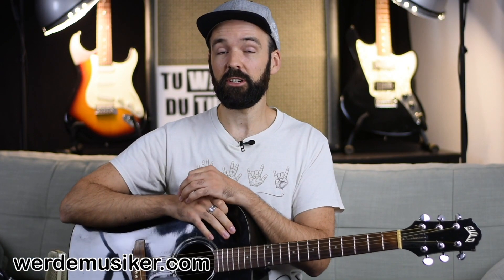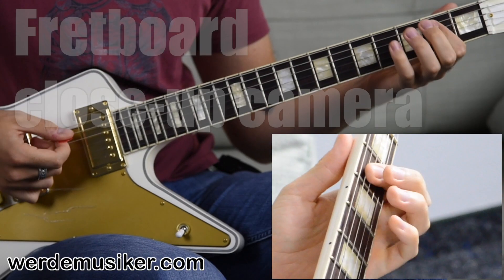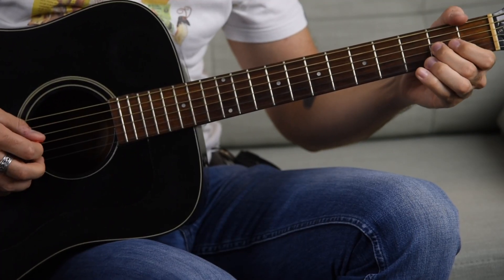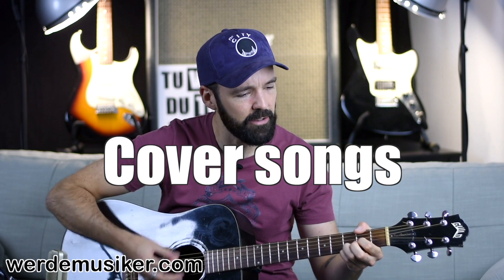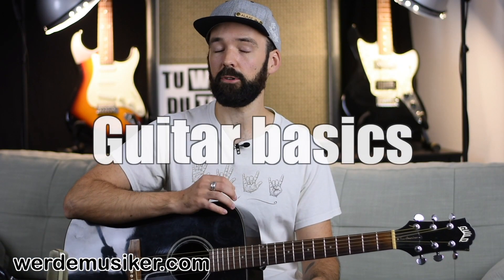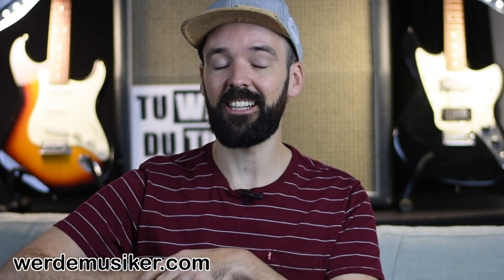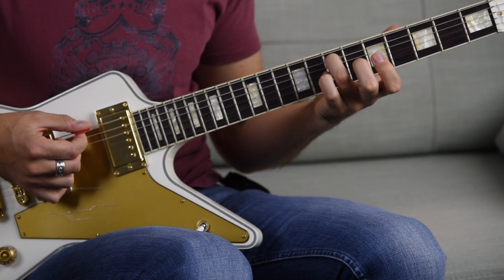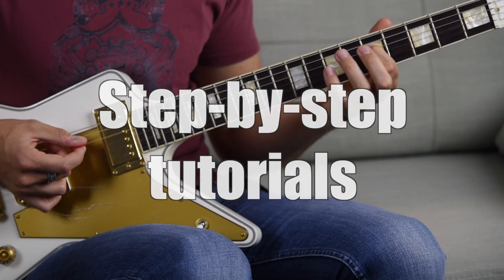Learn to play YOUR FAVORITE SONG on guitar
(Download starts instantly)

Hey guys,

I’m Hannes and I want to help you to learn to play guitar.

I’m a musician and I travel around the world with my band.

On my channel you find tutorials for popular songs, general tips about learning to play guitar, challenges, cover songs, Vlogs and much more.

Great that you’re here!

Have fun playing guitar!

Hannes